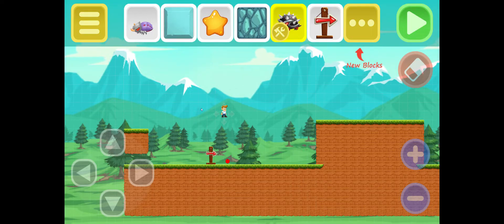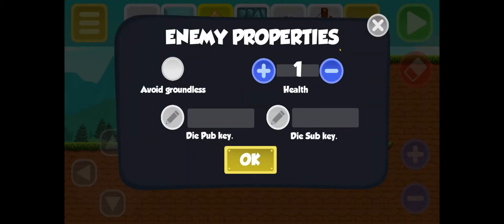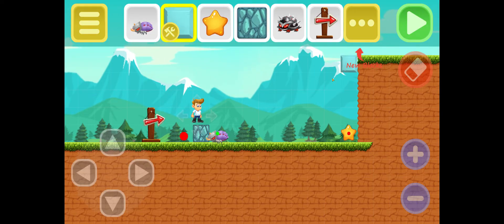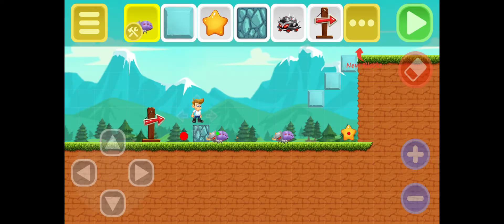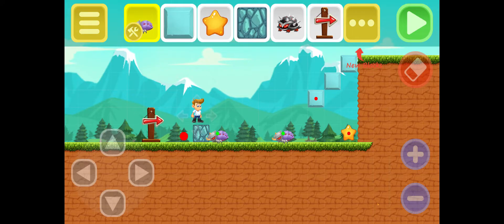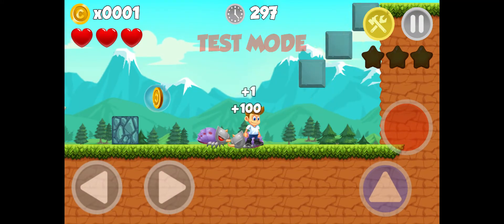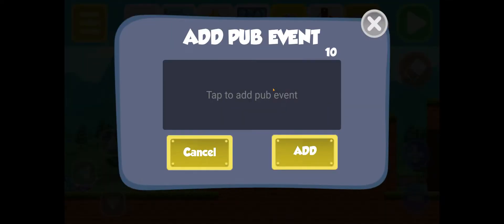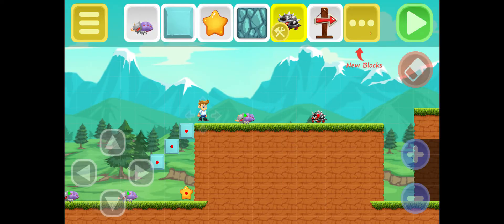Tutorial - Program enemies with Pub/Sub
Learn how to use Pub/Sub to program enemies and bosses :)